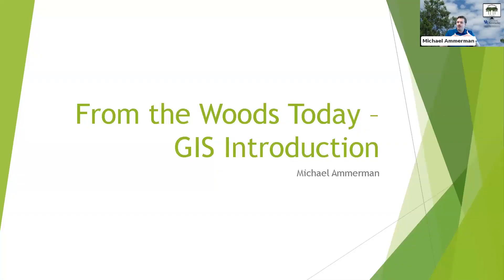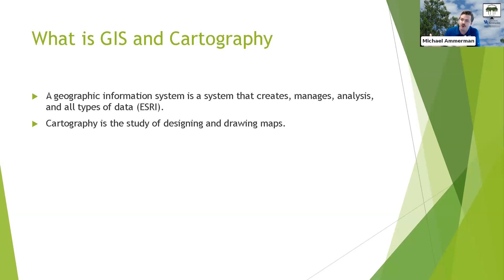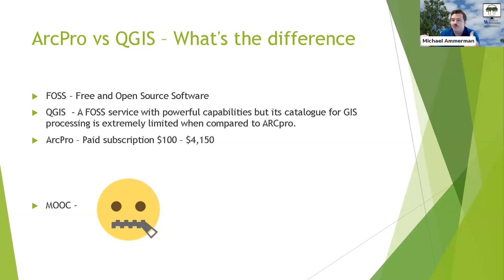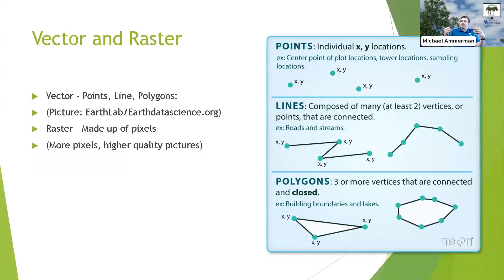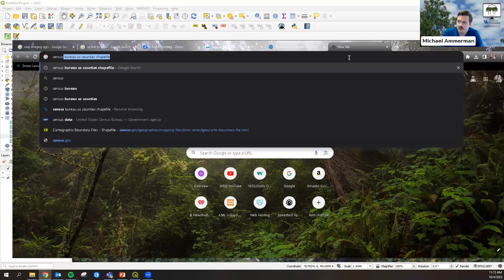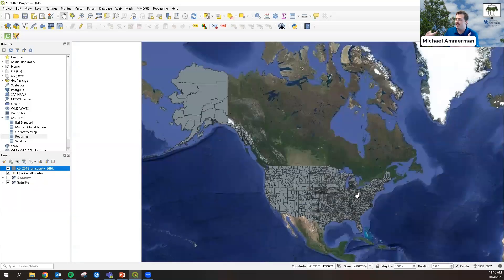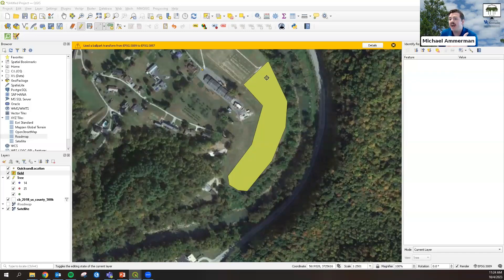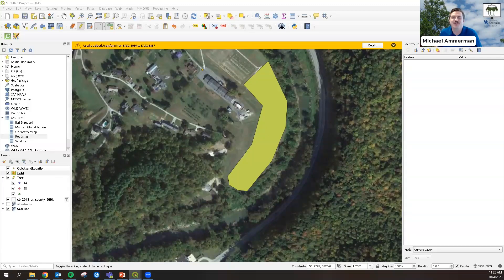Introduction to GIS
Michael Ammerman gives a basic tutorial on using GIS (geographic information systems) and mapping.